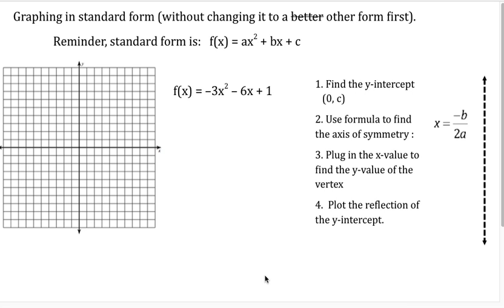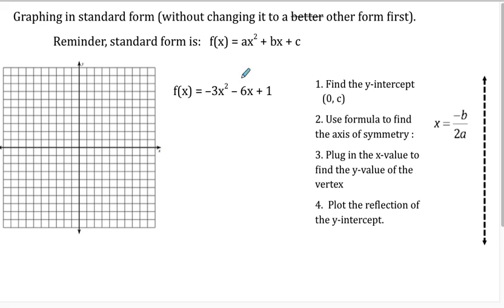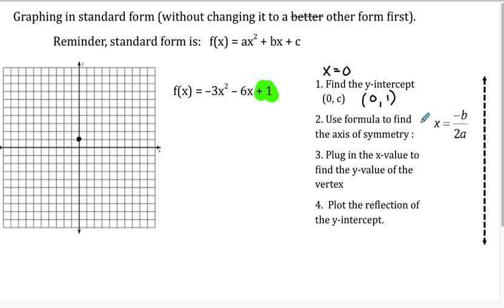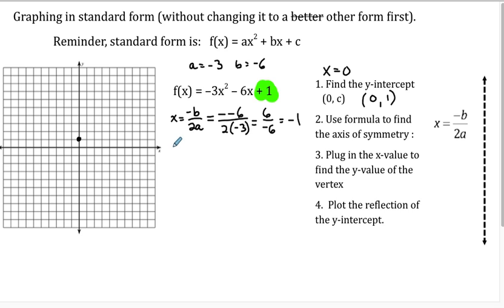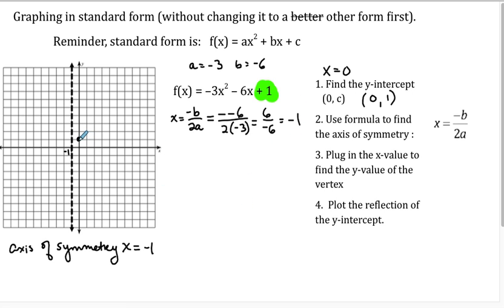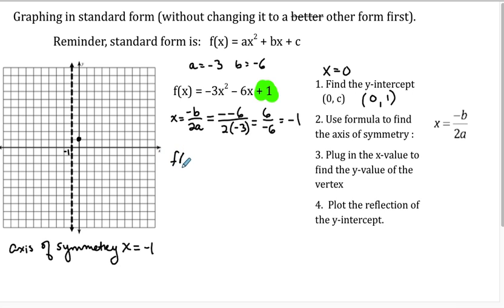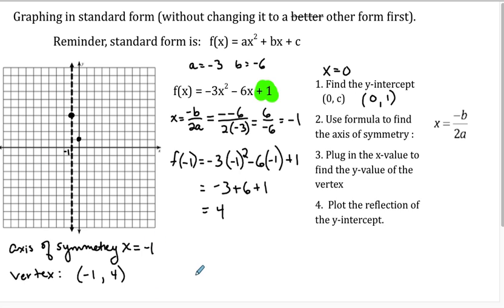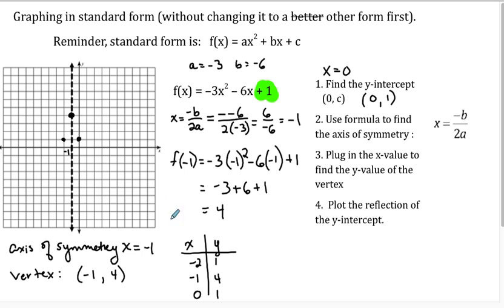Graphing in Standard Form